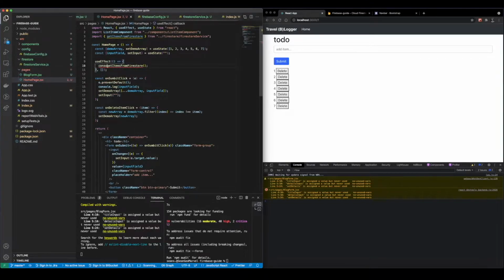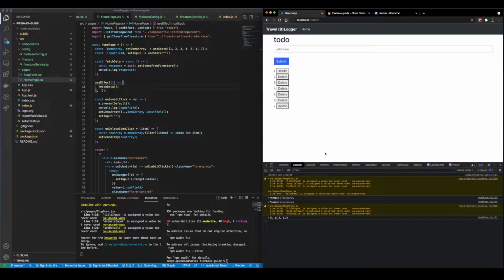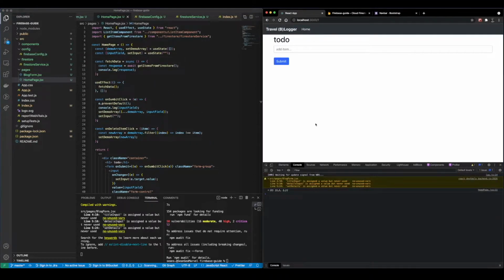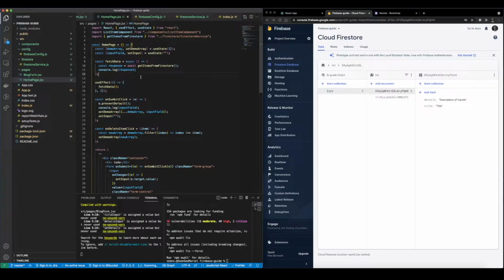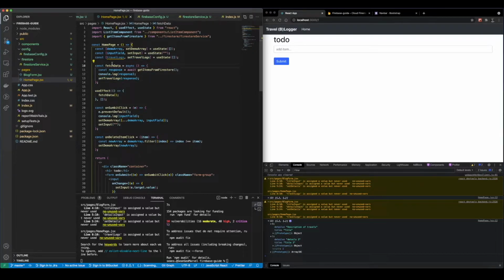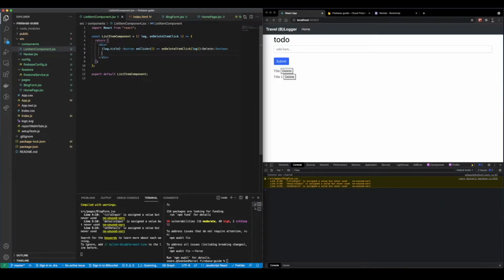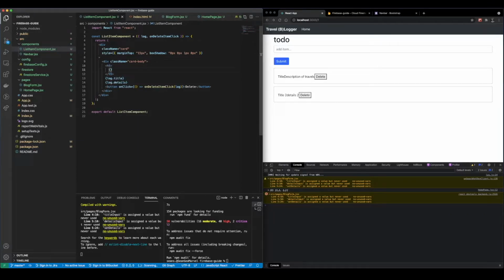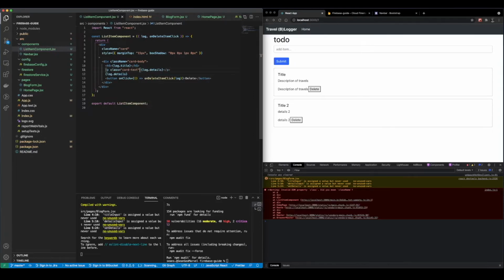Utilizing React & Google Firebase | Part 4 - Add Data from Cloud FireStore to Webpage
For Part 4 of this 7 part video series, we follow Sean as he demonstrates how to pull in data from Cloud Firestore, and update the webpage that we are working in, to view that data. We see how to modify data within the Cloud Firestore, so we can tell what the data will look like on the front end of our application. Once data has been added to the web app, the item components can be updated and modified to what the end result will look like. Follow along to see how Sean is able to pull in data from the Cloud Firestore while updating the application.